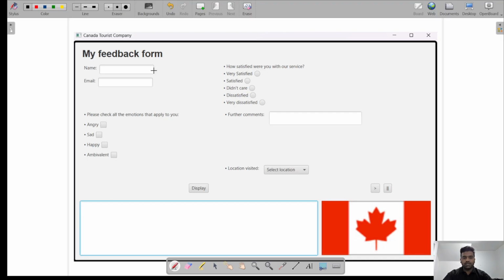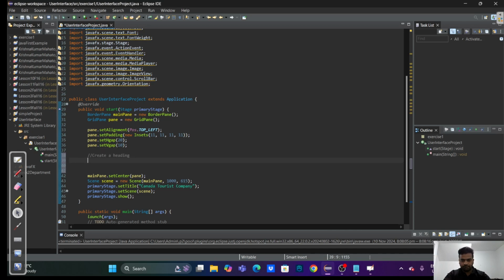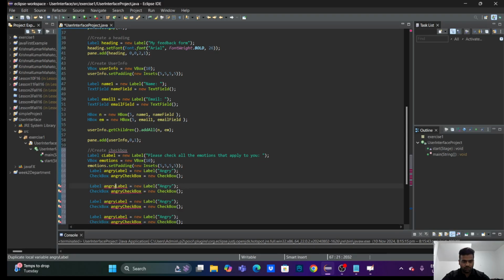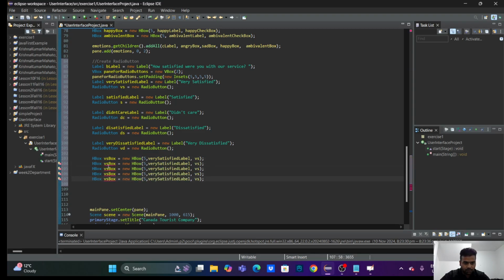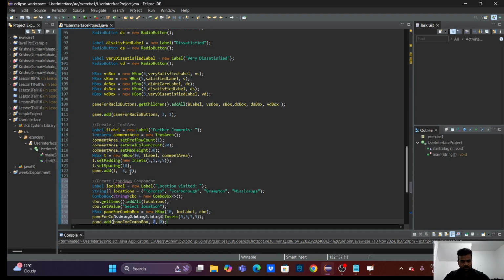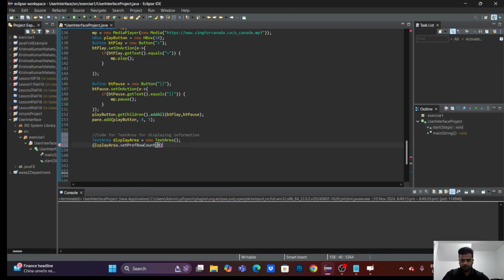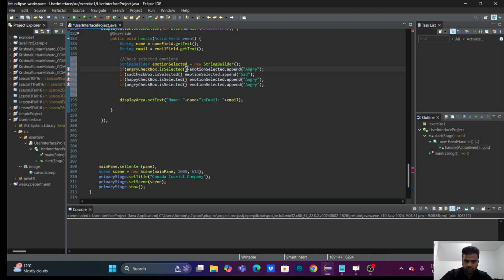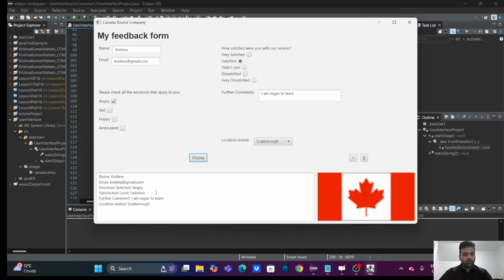JavaFX Feedback Form with Interactive Controls and Multimedia - Complete Guide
Learn how to create an interactive feedback form in JavaFX! This step-by-step tutorial covers adding essential form components such as text fields, checkboxes, radio buttons, and dropdowns. We also show how to incorporate multimedia elements like an image and a button to play music, creating a fully functional and user-friendly JavaFX form. Perfect for beginners and experienced Java developers alike!